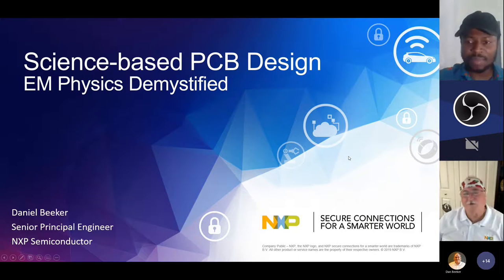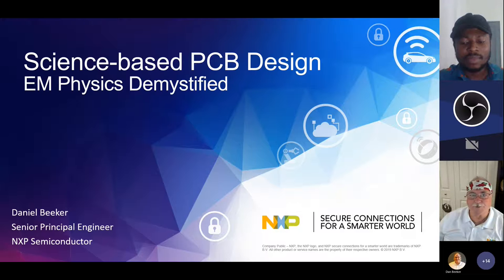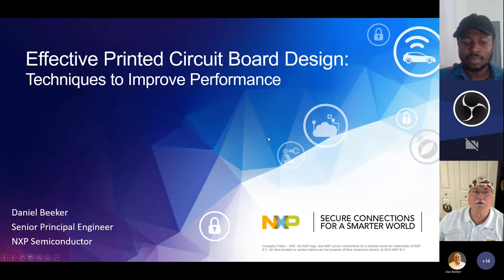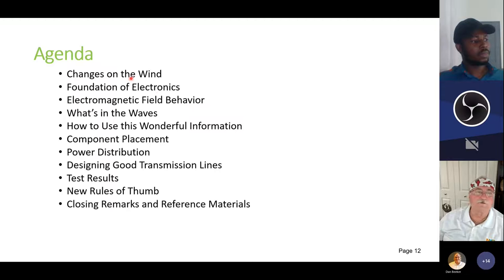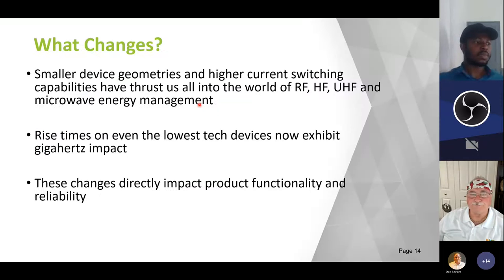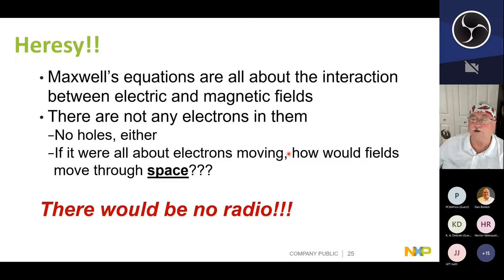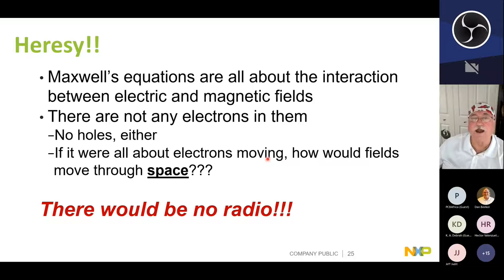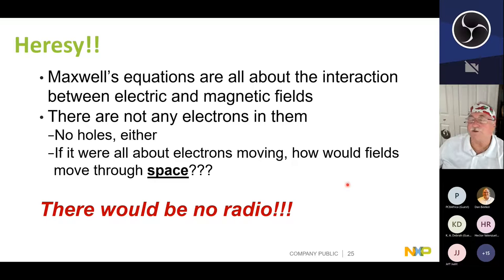Effective PCB Design webinar with Daniel Beeker Electromagnetic Fields for Normal Folks-Uncut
This is the unedited version of the Effective PCB Design webinar with Daniel Beeker